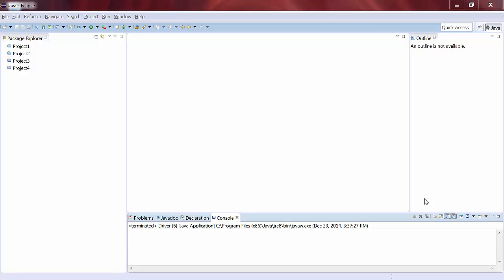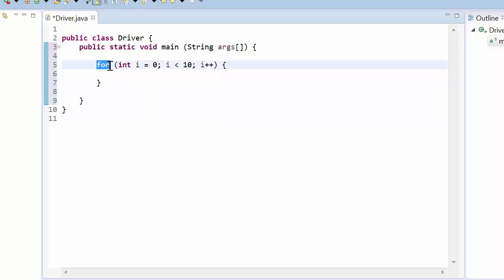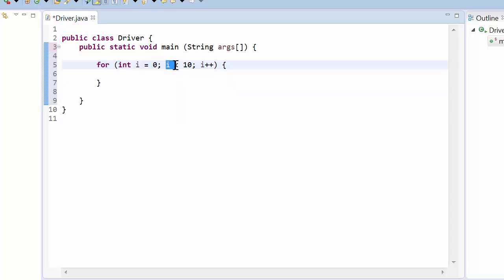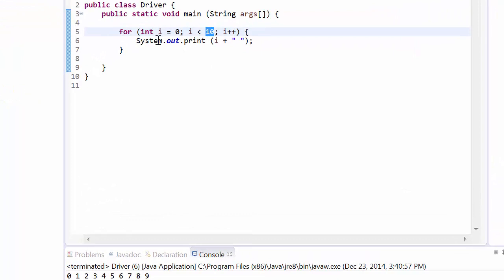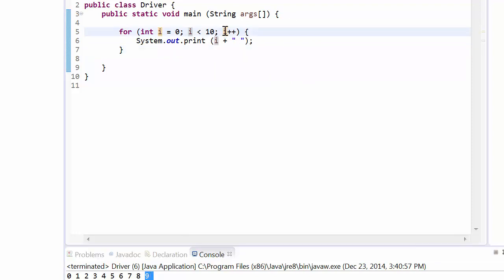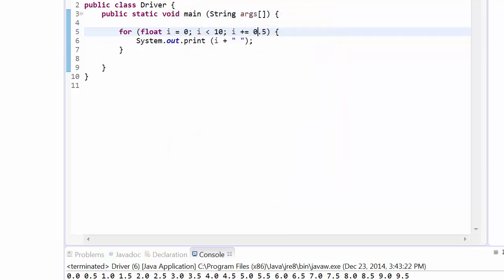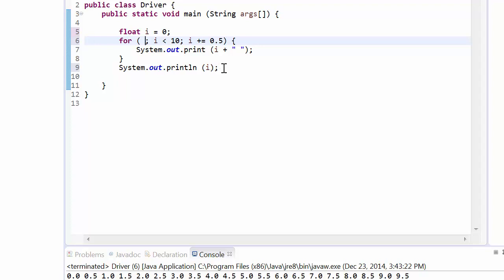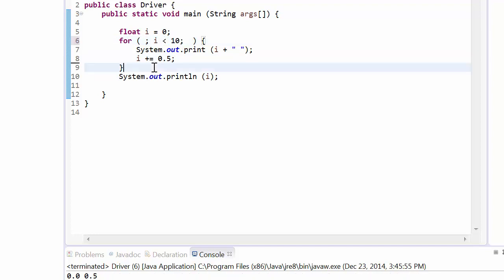Tutorial 6 - The for Loop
A look at some of the things you can do with a for loop in Java